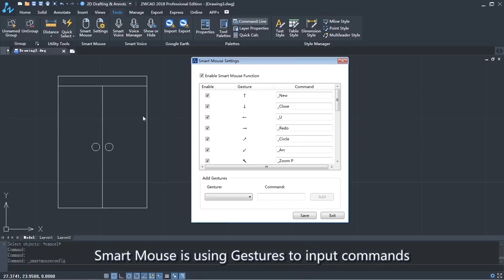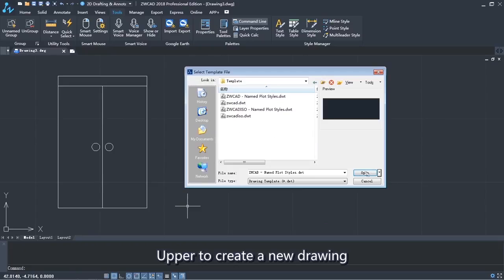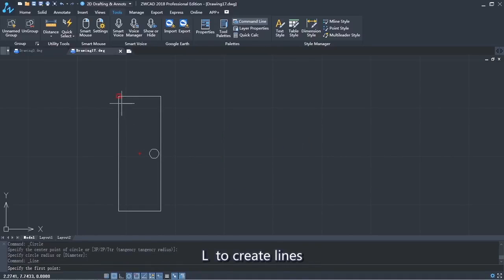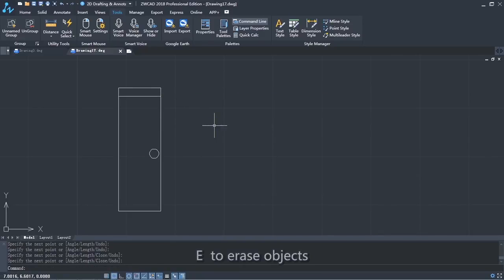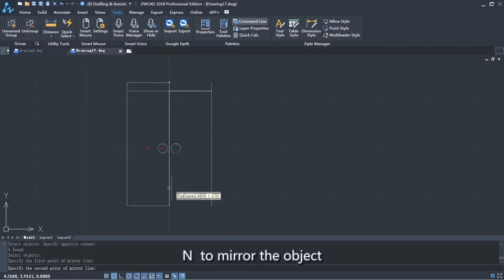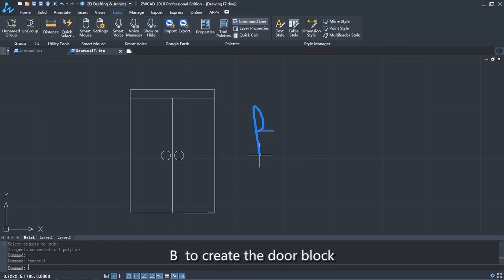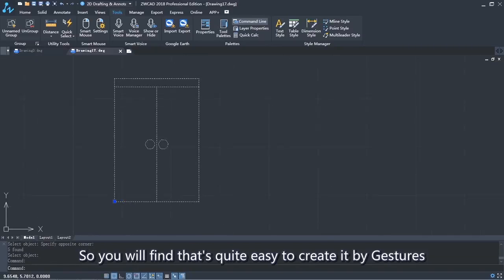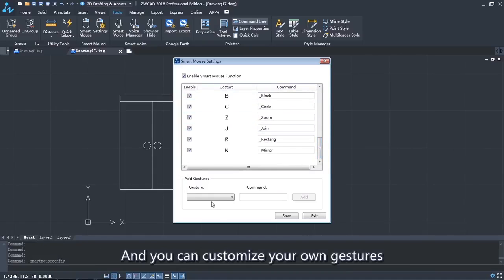Smart Mouse How to use gestures to input commands in ZWCAD - Shubban Technologies - 79049 69667